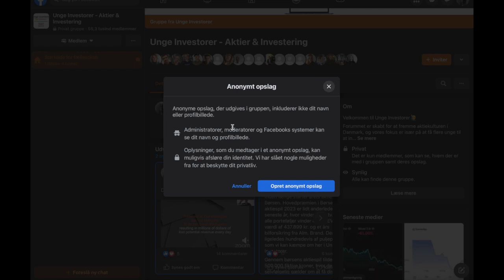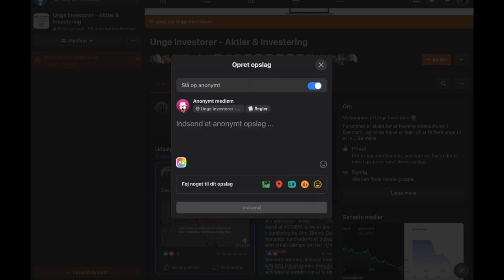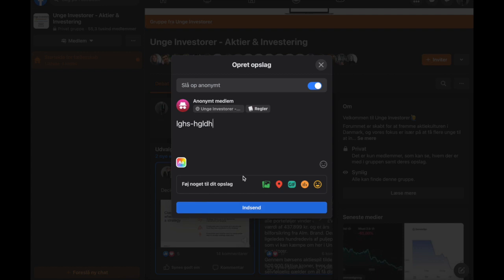How To Make an Anonymous Post on a Facebook Group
In this video I will show you how to post anonymously post in a facebook group. The tutorial is made so any beginner can learn how to do this in around a minute.